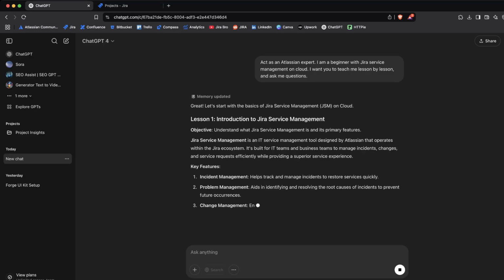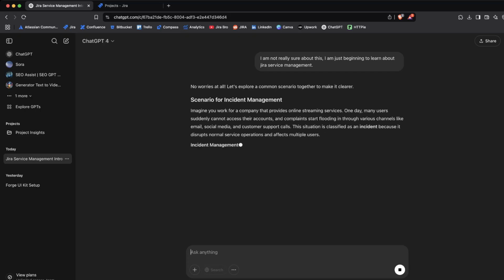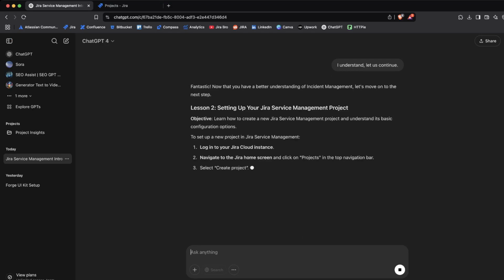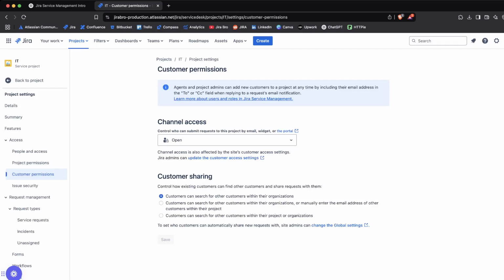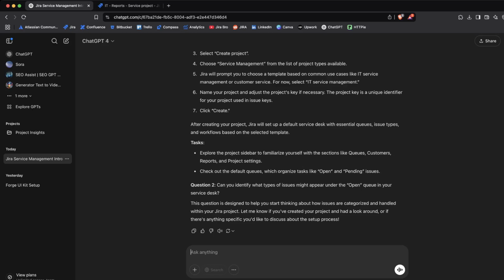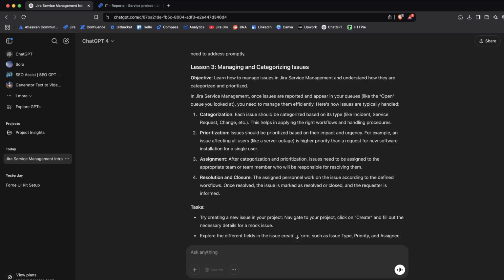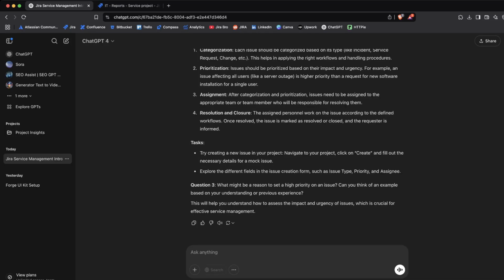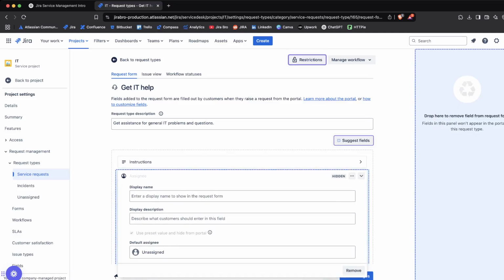Using ChatGPT to learn Jira Service Management from scratch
Want to learn Jira Service Management (JSM) but don’t know where to start? In this video, I’ll show you how to use ChatGPT to quickly understand JSM concepts, set up workflows, configure automation, and optimize service management—step by step!

🔹 What You’ll Learn:
✅ How to use ChatGPT to learn JSM efficiently
✅ Setting up your first Jira Service Management project
✅ Automating tasks & approvals with Jira Automation
✅ Best practices for ITSM workflows & request management

📌 Perfect for beginners, Jira Admins, and ITSM professionals looking for an easy, AI-powered way to master JSM!